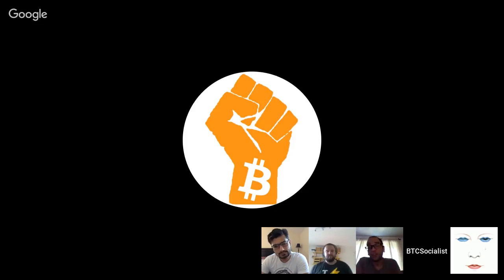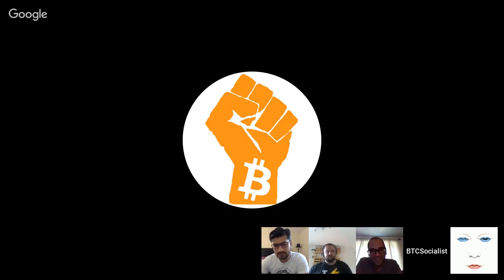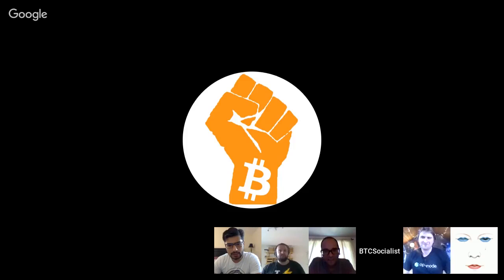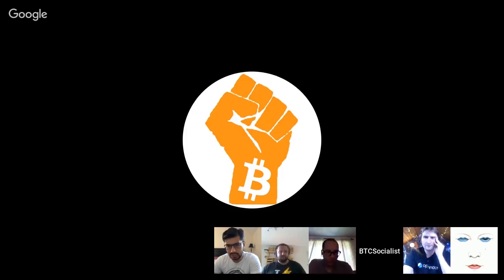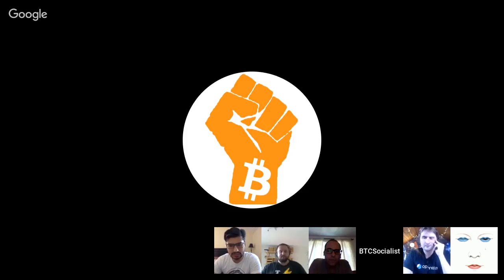Fun With Crypto Podcast, Lightning Node Roundtable 2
🔥🔥🔥 Lightning Node Roundtable #2
Joining us: @Suheb__ @BTCSocialist @gugol @fluidvoice
• introduce a recent LND contributor @gugol(Oliver)
•RTL updates and features, multi node UI
•Lightning arcades & pay devices
•Lightning network fees
•Macaroons and TLS 🤯
•Atomic pi maybe no go